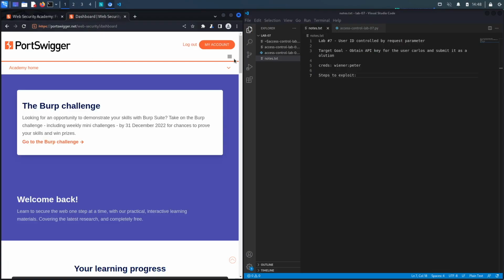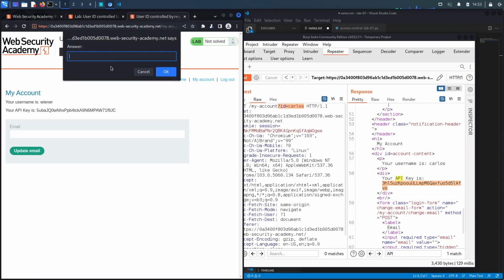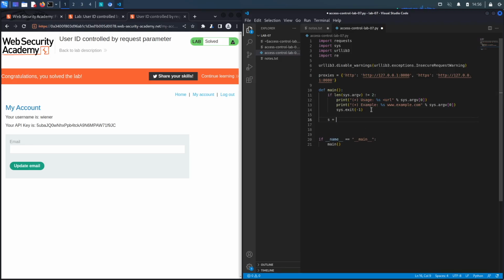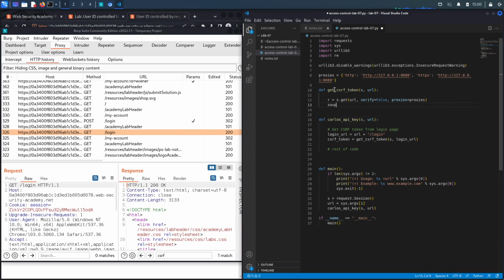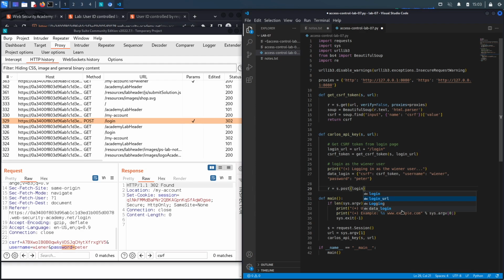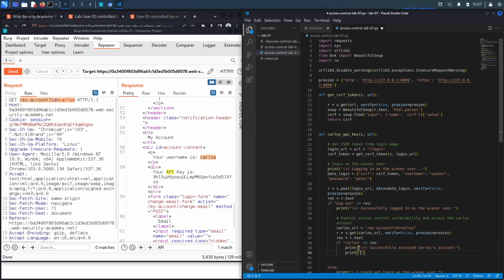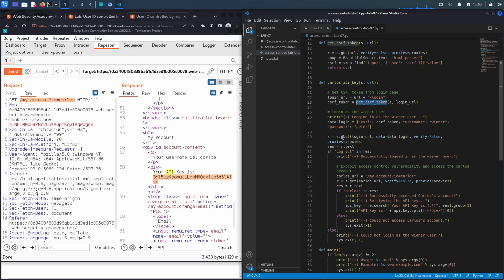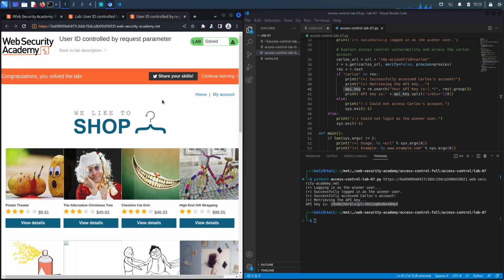08 Lab #7 User ID controlled by request parameter